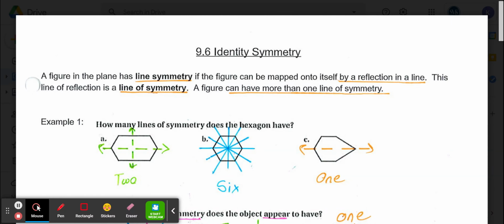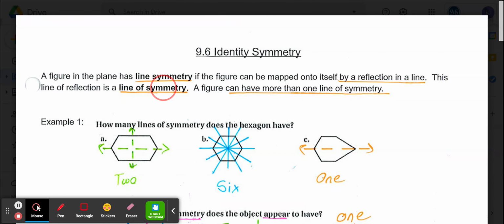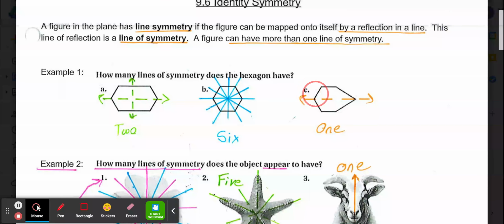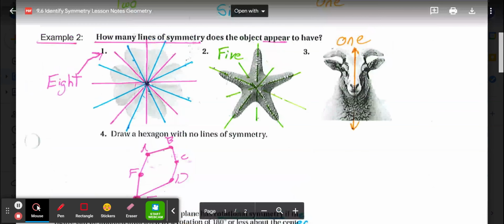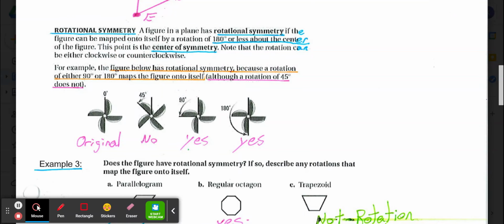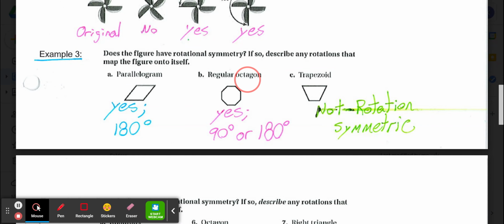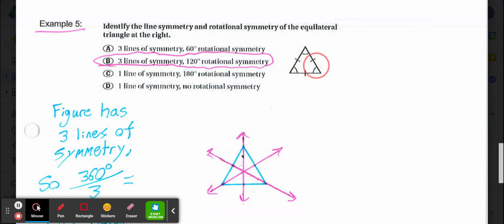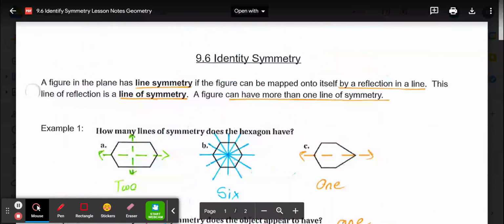9.6 Identify Symmetry Video Lesson Geometry